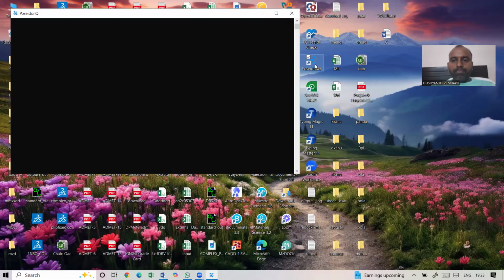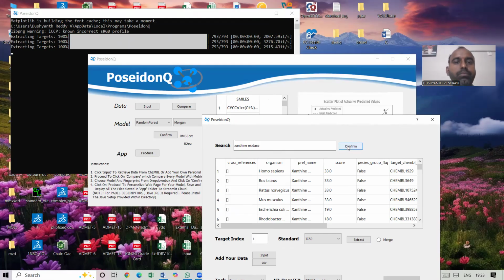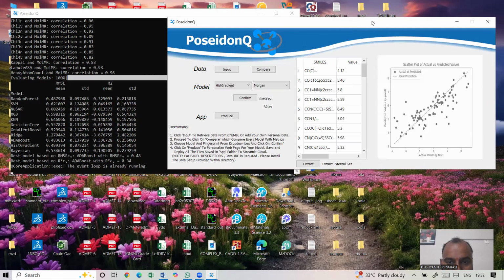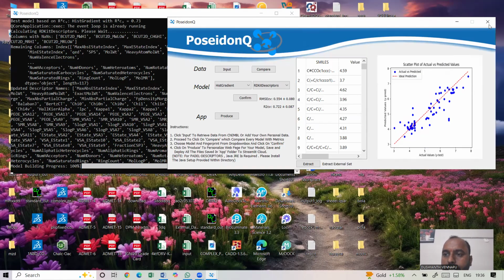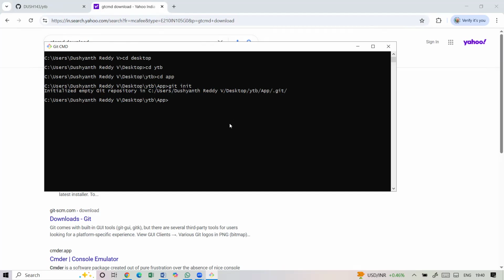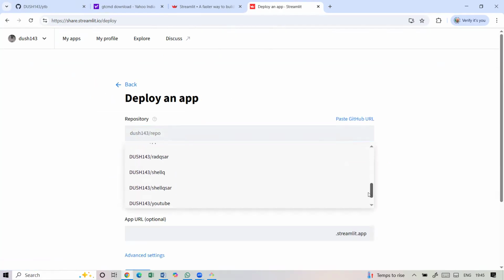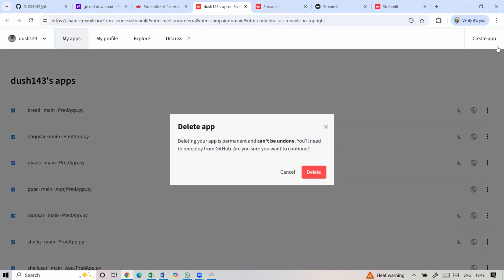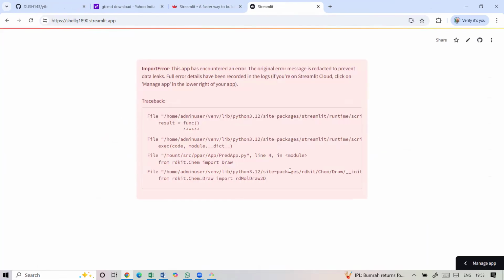Artificial intelligence-Drug Design#, Drug Discovery Model### Machine Learning Drug Discovery#